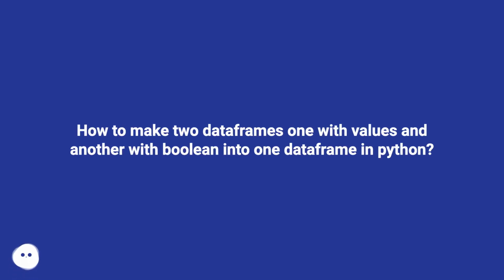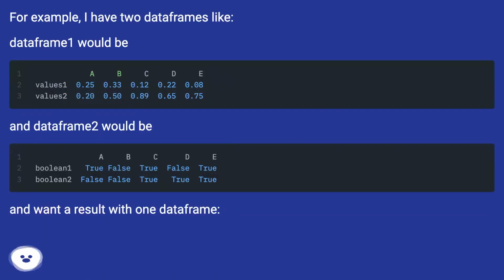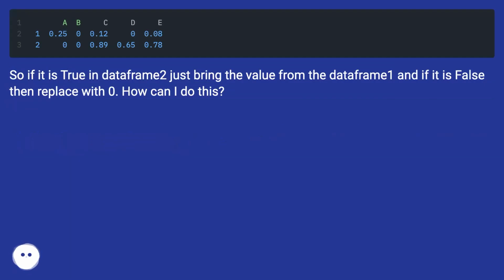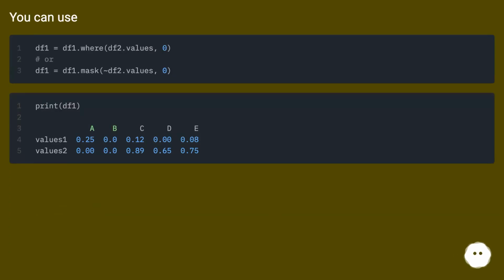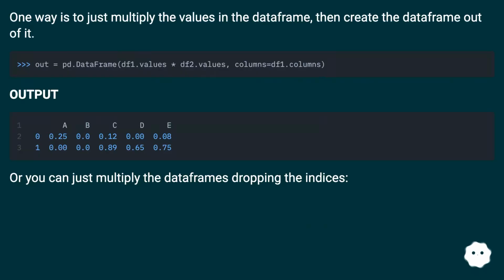How to make two dataframes one with values and another with boolean into one dataframe in python?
Chapters
00:00 How To Make Two Dataframes One With Values And Another With Boolean Into One Dataframe In Python?
00:38 Accepted Answer Score 2
00:50 Answer 2 Score 1
01:14 Answer 3 Score 0
01:45 Thank you